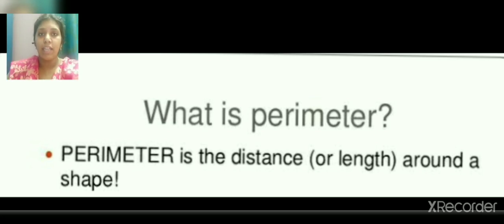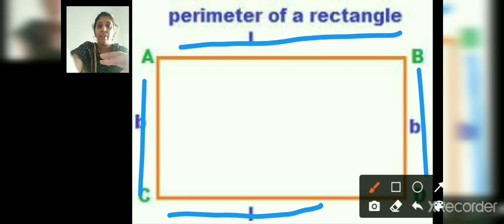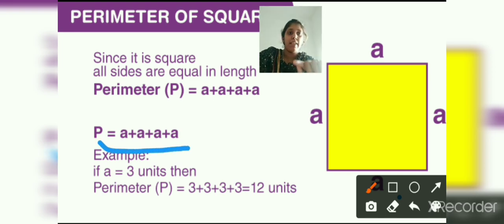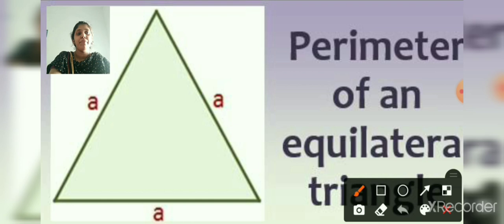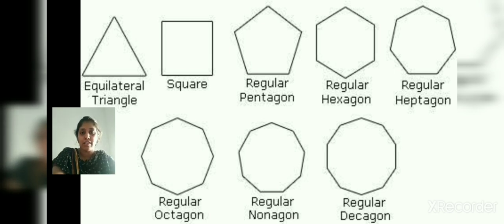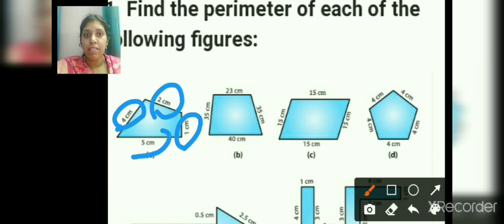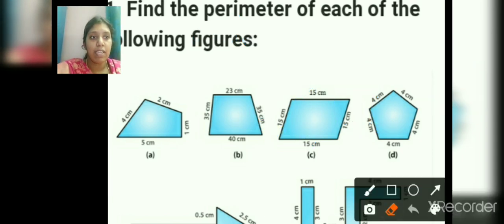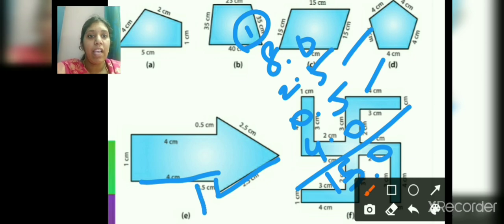Class 6 Mathematics module 1